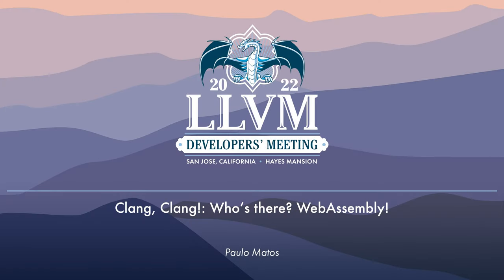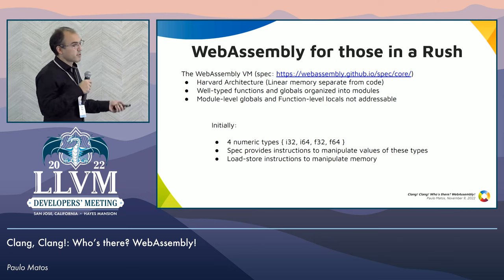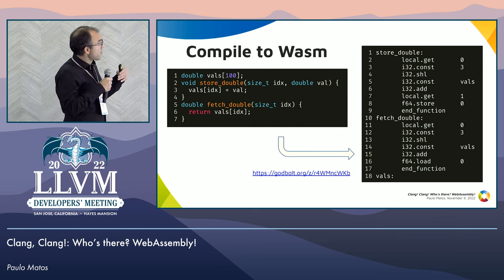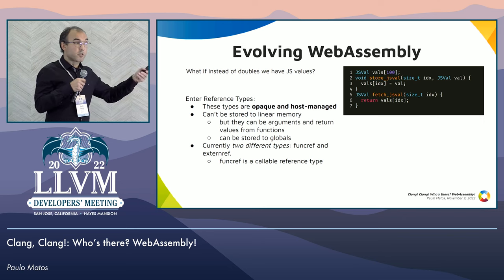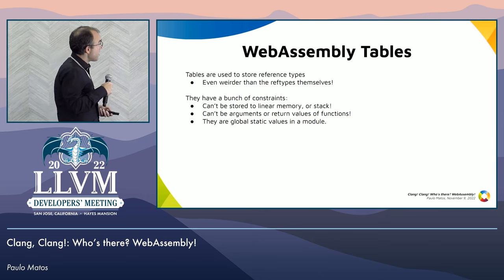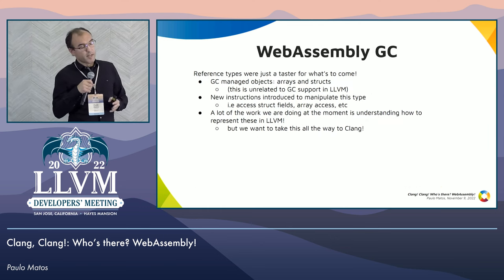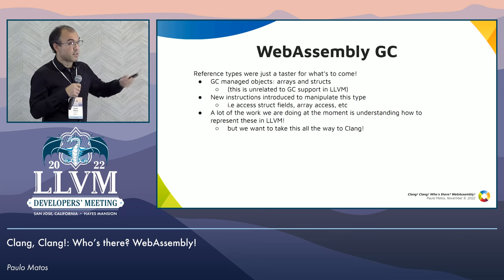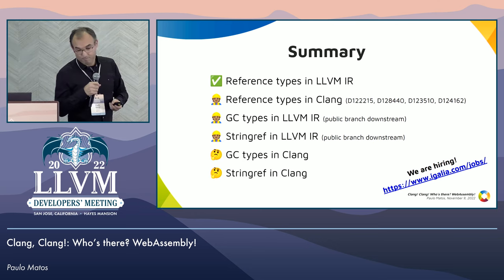Clang, Clang: Who's there? WebAssembly!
An introduction by Paulo Matos to the Reference Types and Garbage Collection proposal along with what already has been upstreamed and how we propose to integrate the trickier bits into Clang/LLVM.